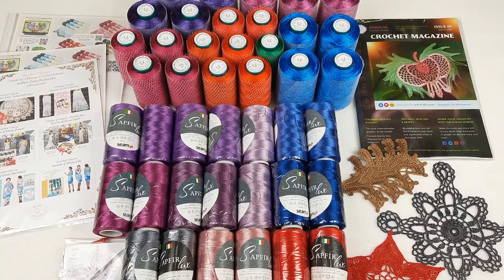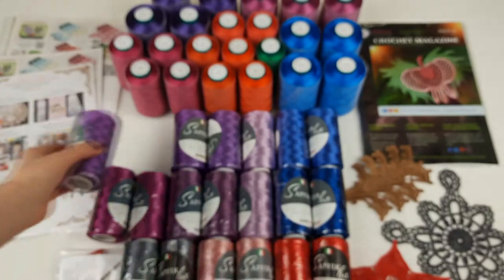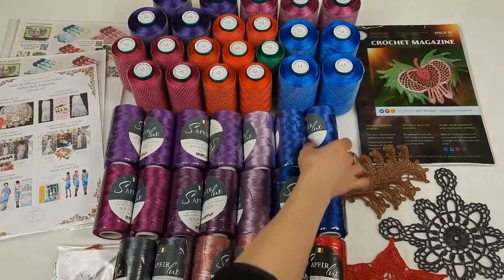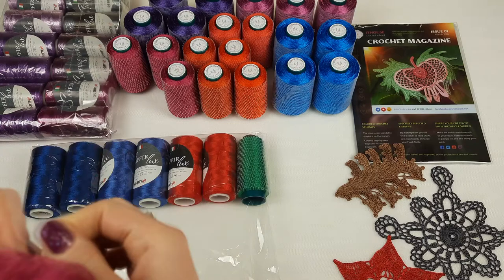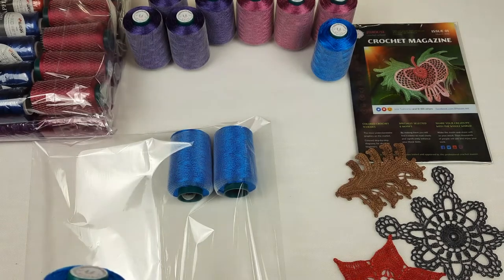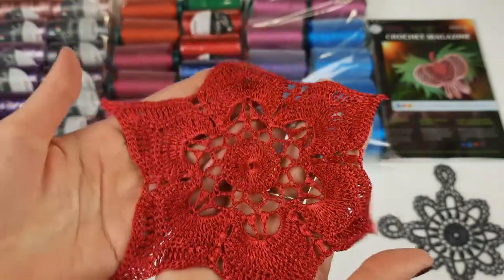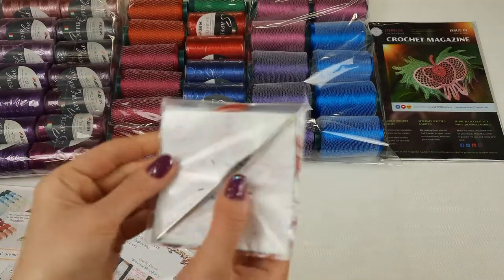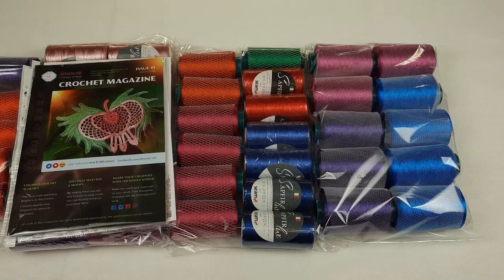Amazing Kit of high quality viscose yarn "Sapfir Lux" and "Filati" 😍🎁